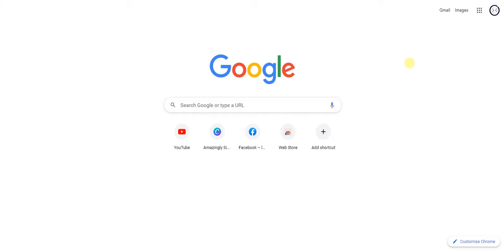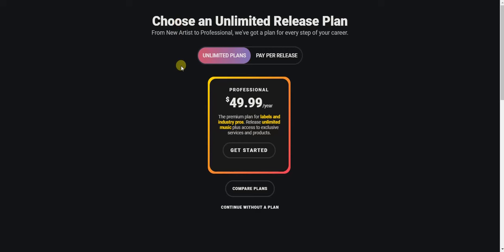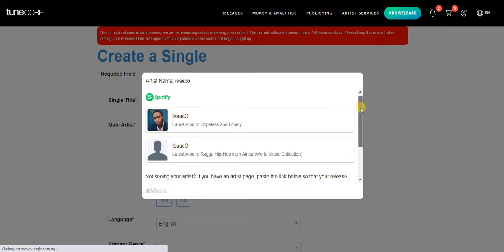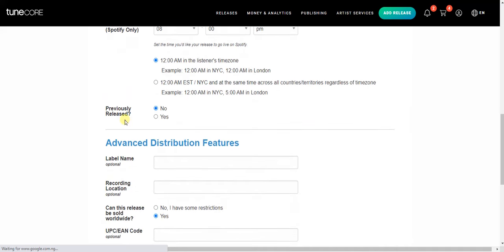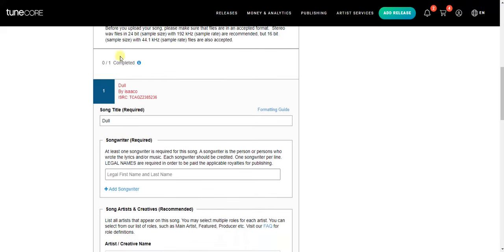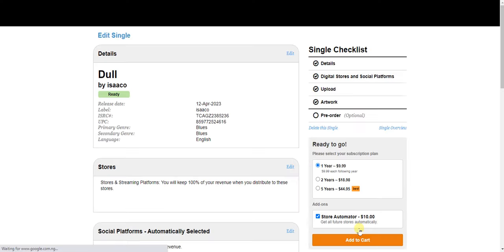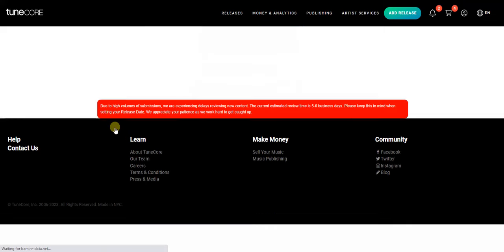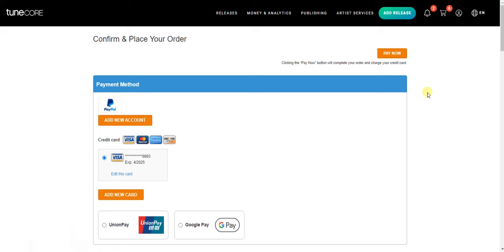How To Upload Your Song On All Music Platform (2024)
In this video, you will learn how to upload your song on all music streaming platform.

► how to upload your music on all platforms for free
► tunecore
► upload music to spotify free
► upload my song on google
► upload music and get money
► all platforms music
► free music uploading sites without registration
► upload music to spotify